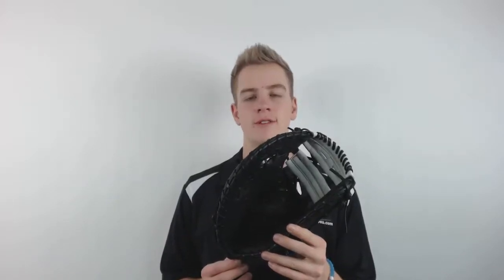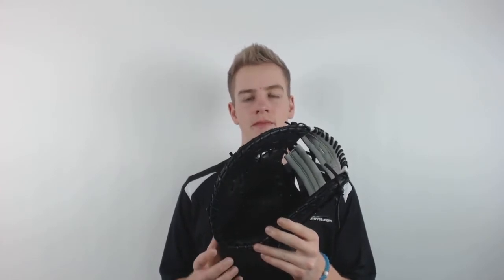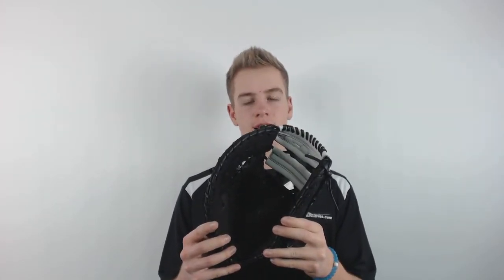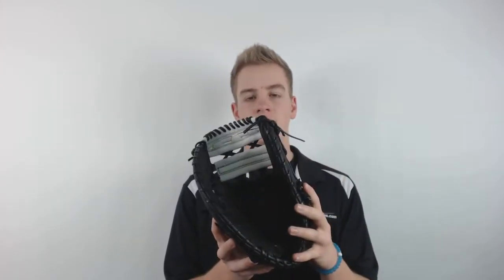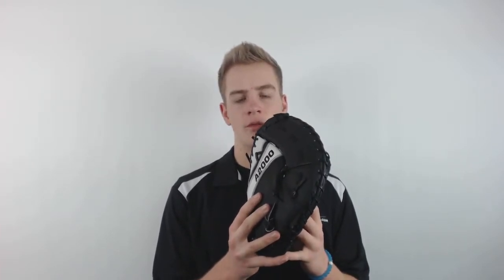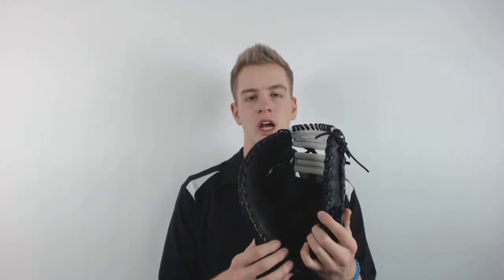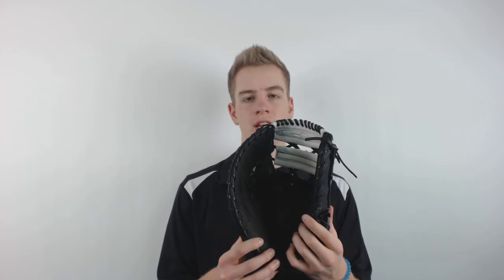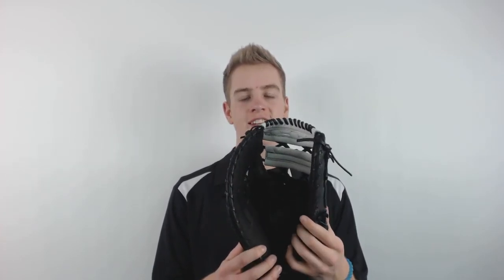Wilson A2000 SuperSkin 12" First Base Mitt: WTA20RF17BM12SS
Available at JustBallGloves, this Wilson A2000 comes with SuperSkin to reduce excess weight and make it more durable. Check out this fastptich first base mitt